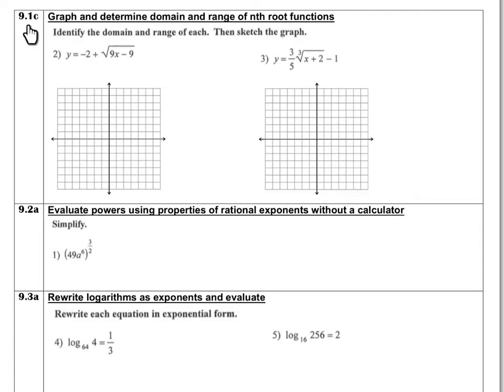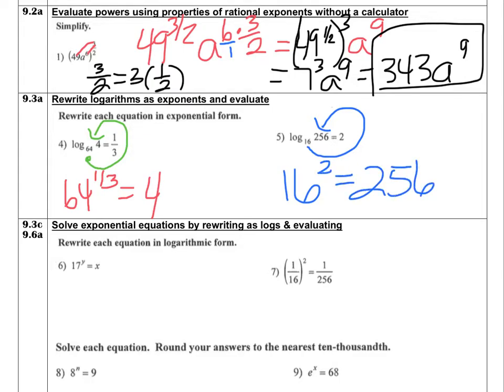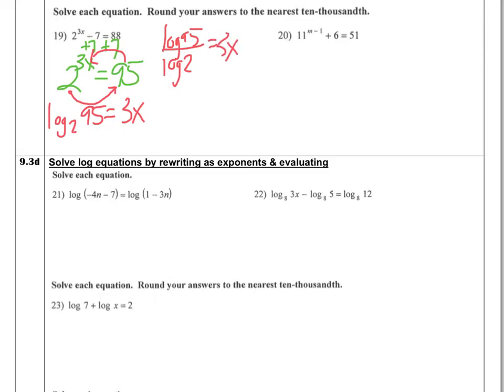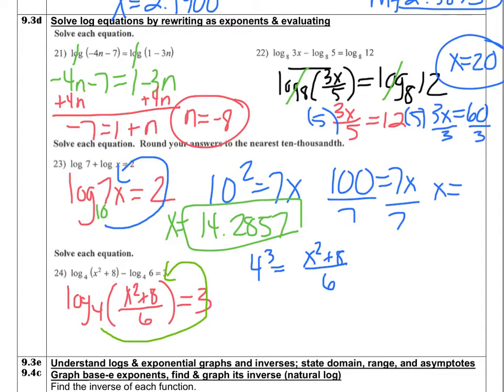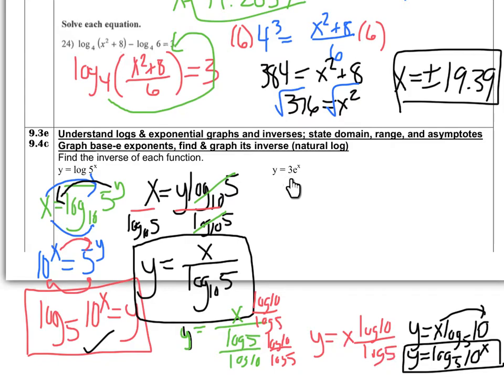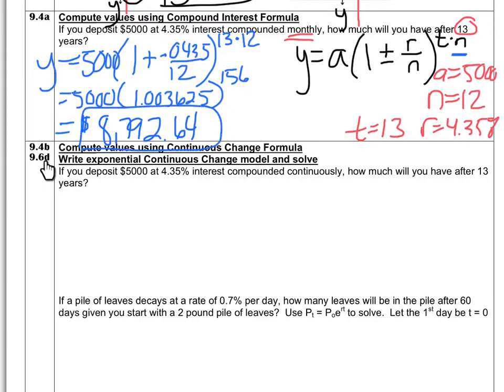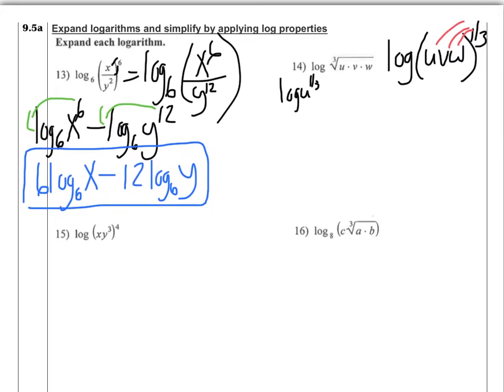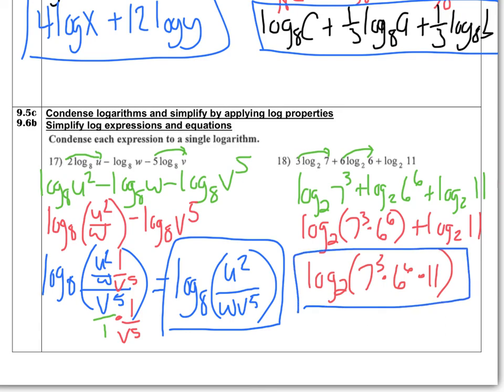SOLUTIONS FST Ch 9 Review Short